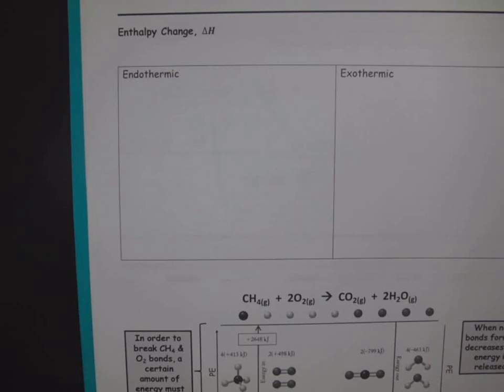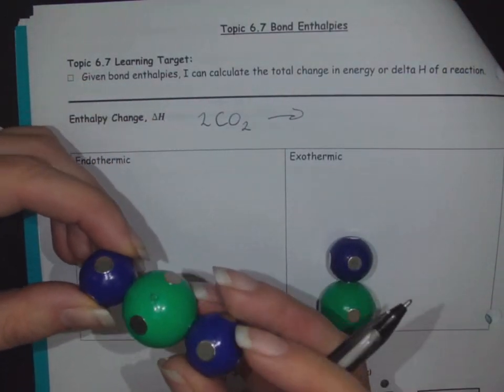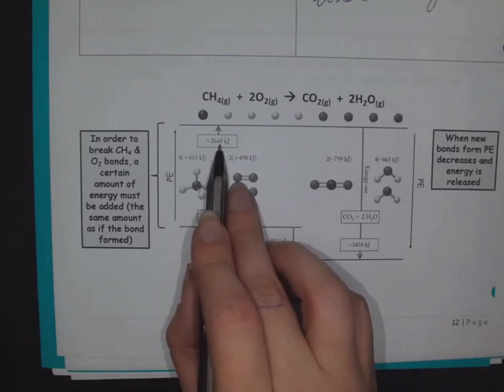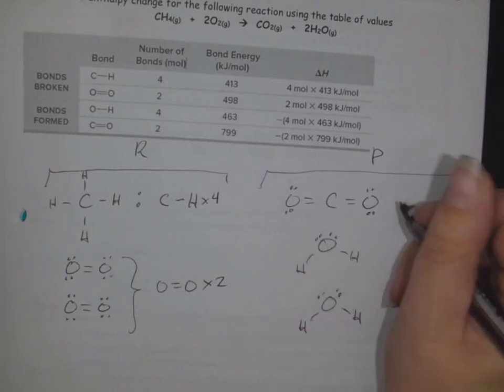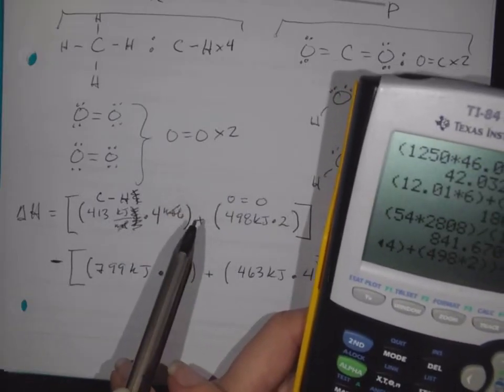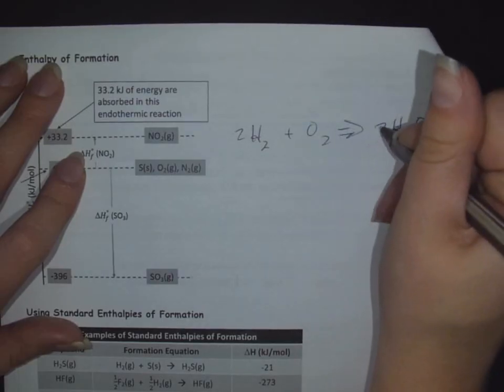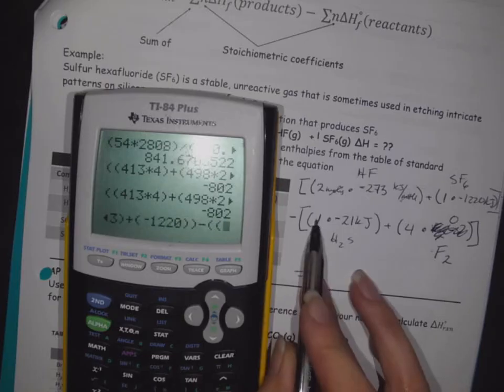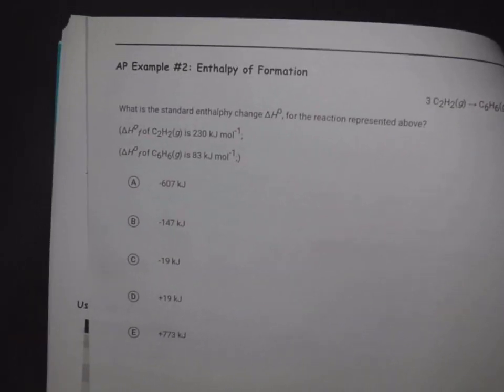Topics 6.7 & 6.8